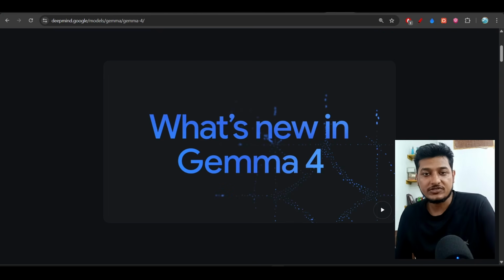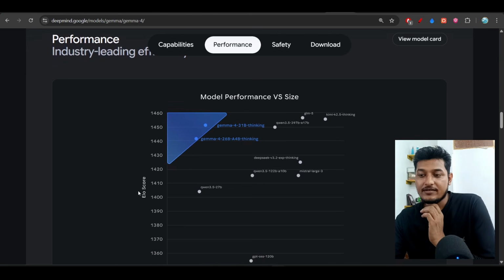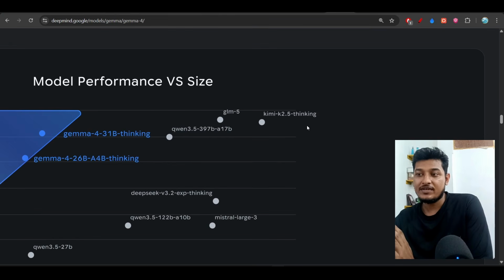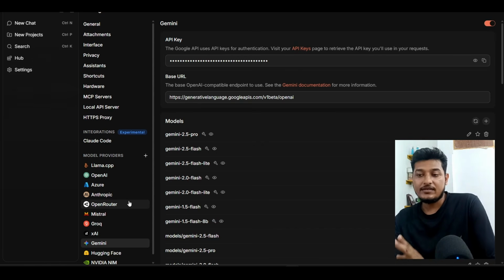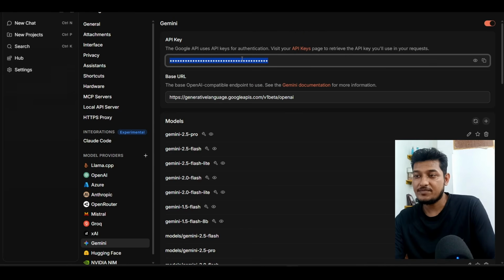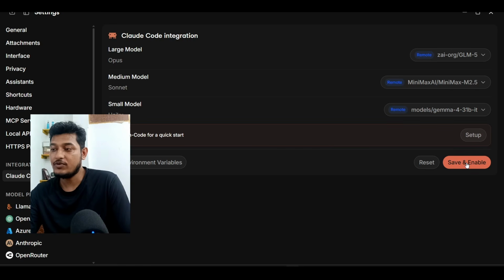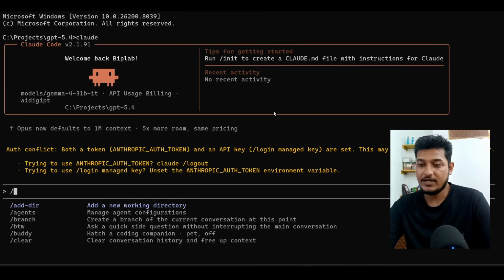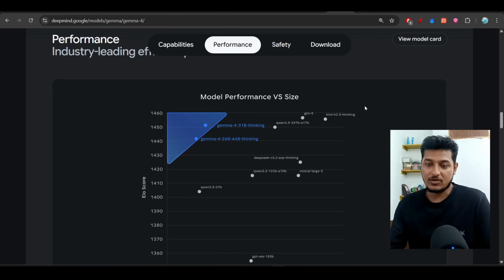Gemma 4 + Claude Code + Jan : Best FREE AI Coding Setup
Google just dropped Gemma 4 — a powerful open AI model you can run on your own device! Unlike cloud-only models, it works offline, supports 140+ languages, and even handles text, images, audio & code.